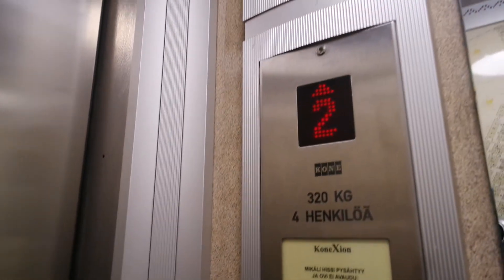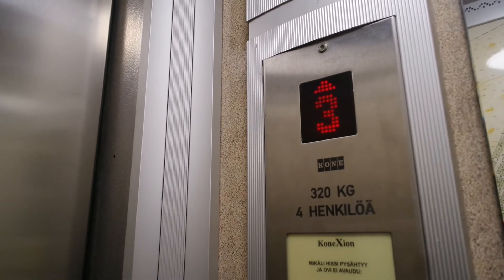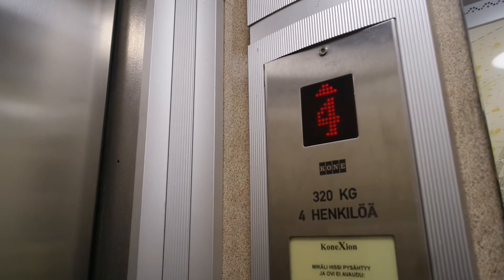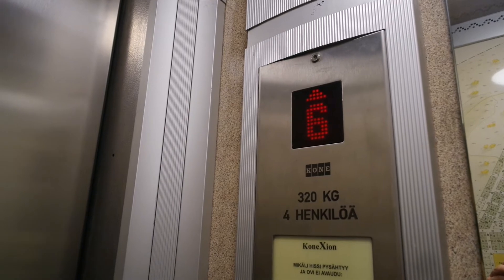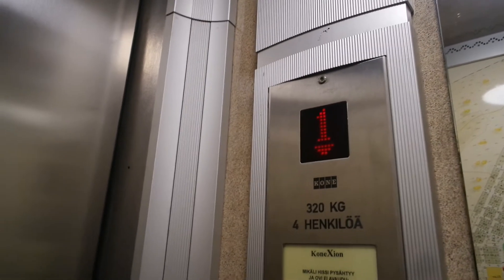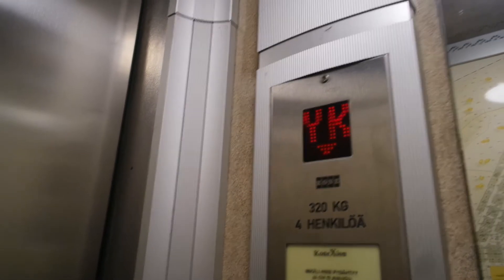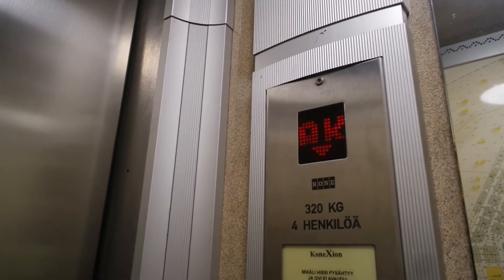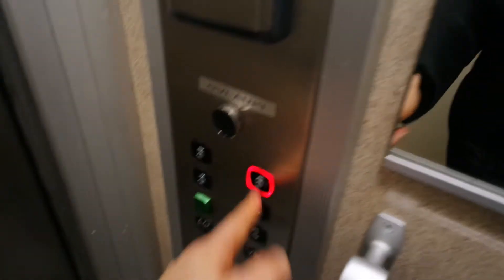Old modernized Kone traction elevator/lift in Vapaudenkatu 14A, Lahti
Location: Vapaudenkatu 14A, Lahti, Finland
Brand: Kone
Year installed/modernized: 1962/1999
Serial number: H 10318
Floors: 8(AK, YK, 1, 2, 3, 4, 5, 6)
Capacity: 4 persons or 320 kg
Filmed: 7.1.2021